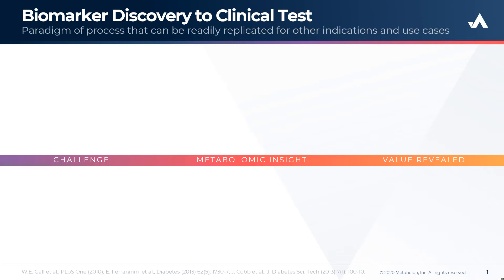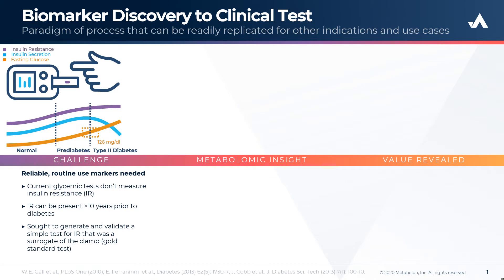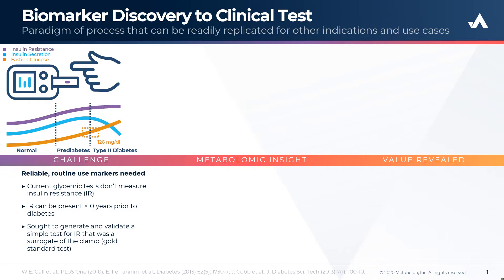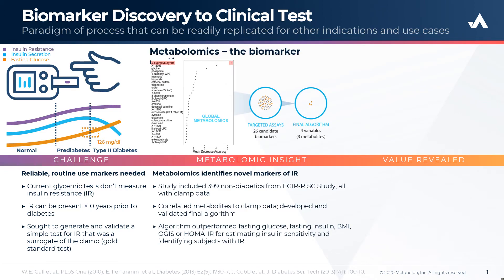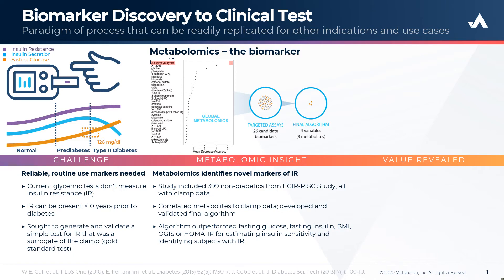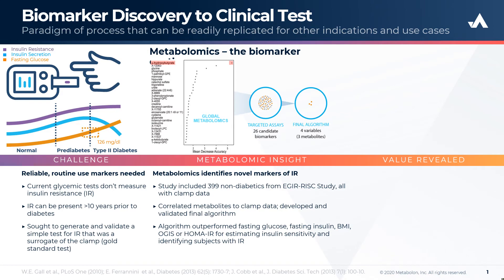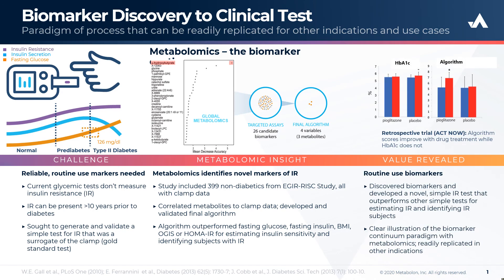Biomarker Discovery to Clinical Test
Welcome to the final case study in our series of nine, showcasing Metabolon clients’ achievements in discovery, preclinical, and clinical research. We hope you have found these to be thought-provoking and informative.

To conclude the series, we focus on a client’s success in developing a novel, simple test for use in type 2 diabetes research. This outperformed other simple tests and offers an approach that could readily be used to investigate other diseases.

Ready to learn more about how metabolomics could help you?